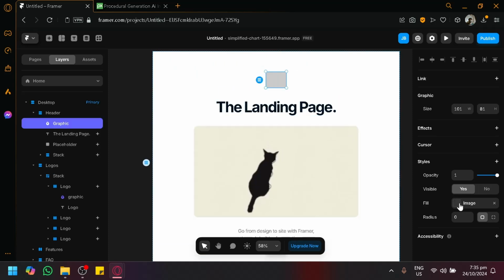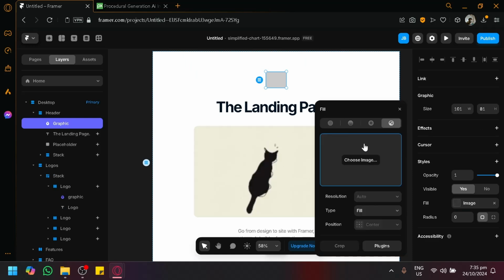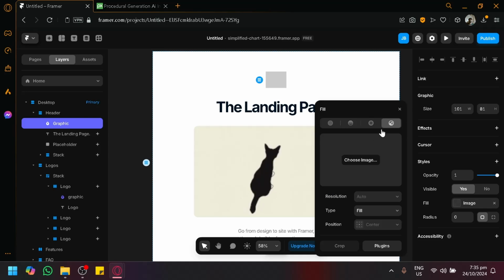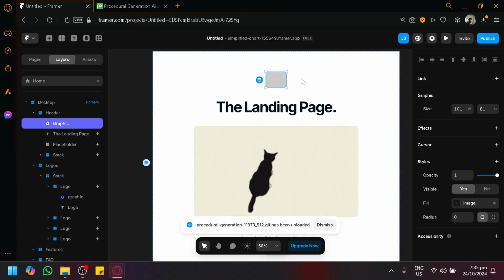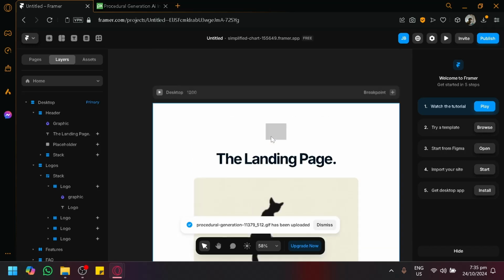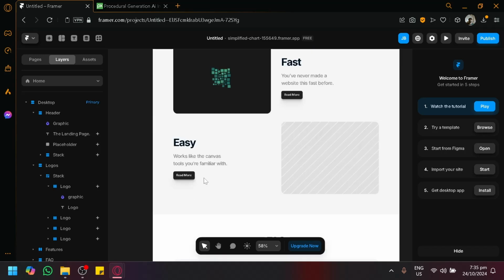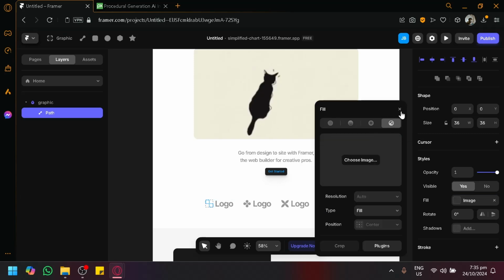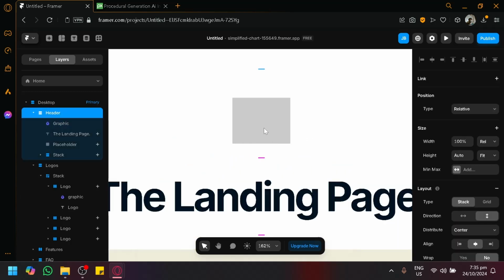How to Add Logo in Framer (Best Method)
Looking for the best method to add a logo in Framer? Watch this tutorial for step-by-step instructions on how to easily add your logo to your designs.